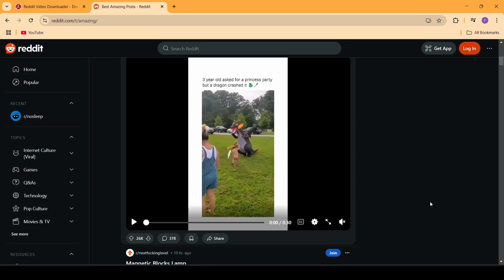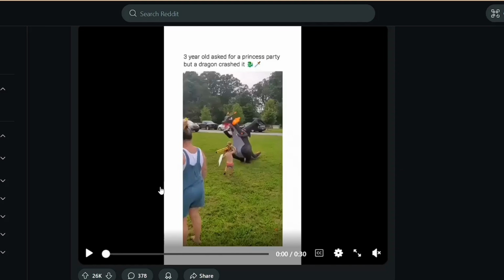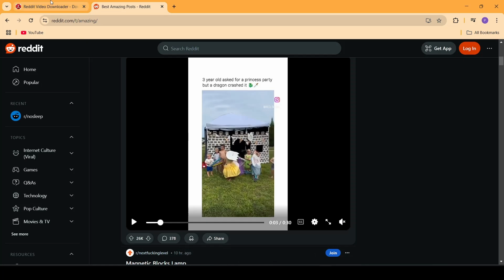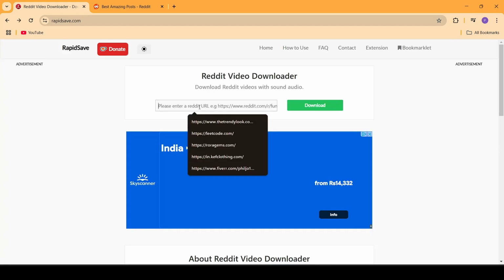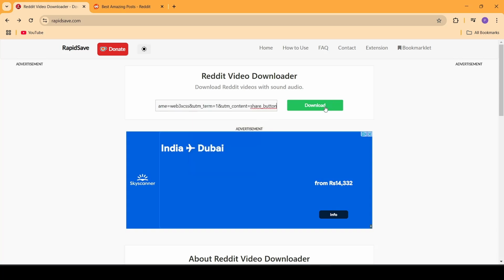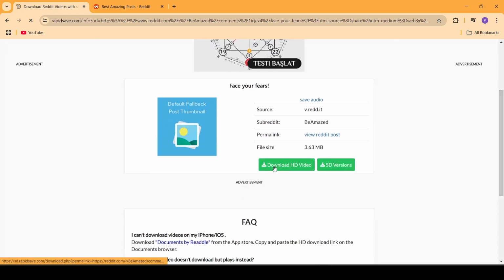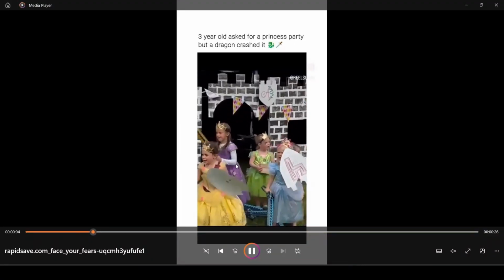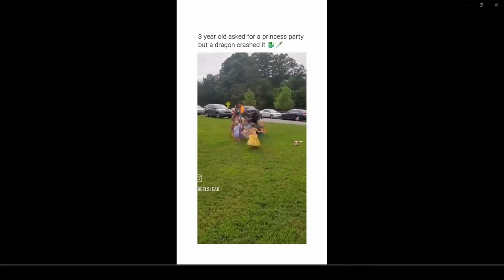How to Download Reddit Videos to Any Device 2025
Want to download Reddit videos on any device in 2025? In this quick and easy tutorial, we’ll show you the best methods to save Reddit videos on your phone, tablet, or PC—without watermarks! Whether you're using an online downloader, a mobile app, or a browser extension, we’ve got you covered.